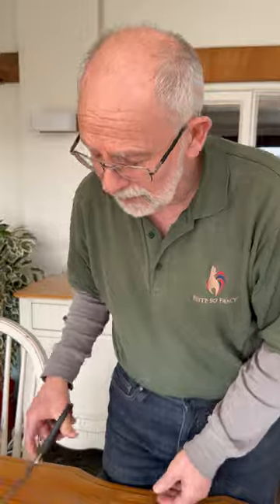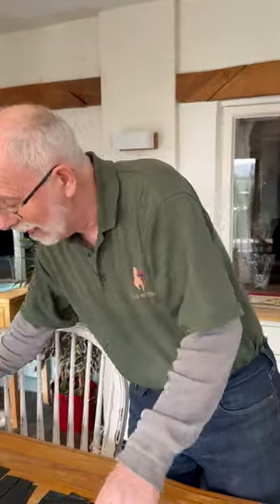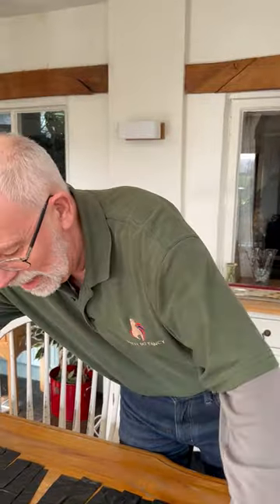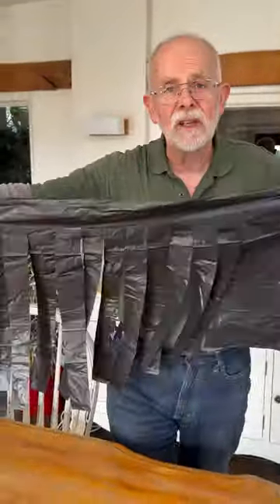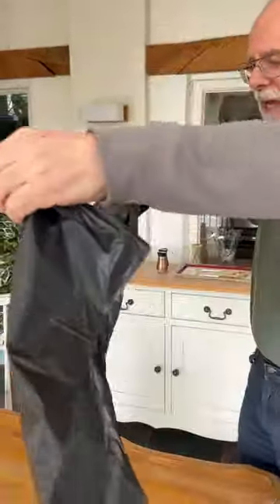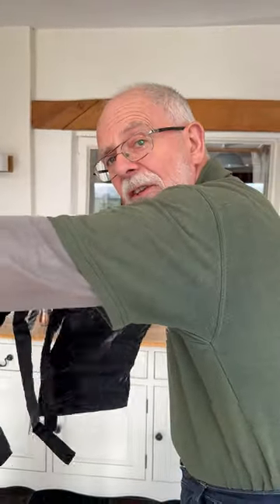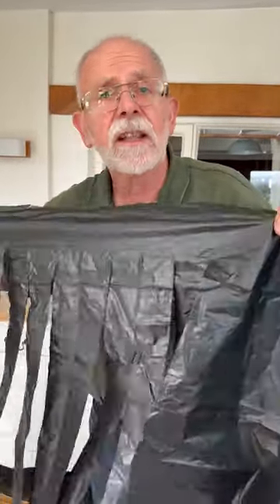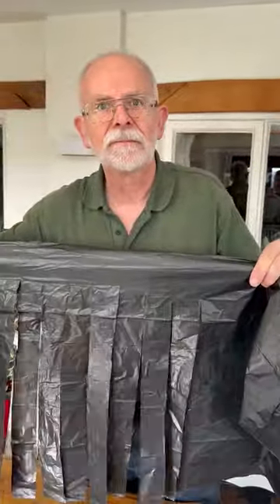Hey Phill! How do I Stop my Hens Eating their Eggs?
Sometimes in life, you don’t need all the gadgets and gizmos to solve a problem - sometimes all it takes is a black bin liner and some scissors ✂️

This week Phill lets us in on one of his top secrets, to stop your hens from eating their eggs 🥚